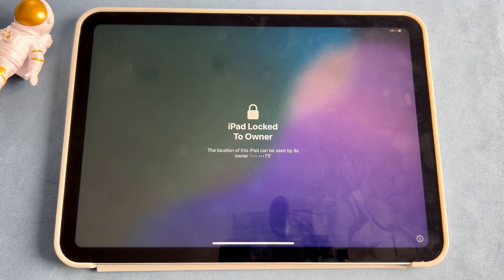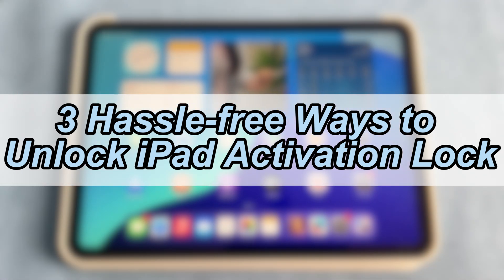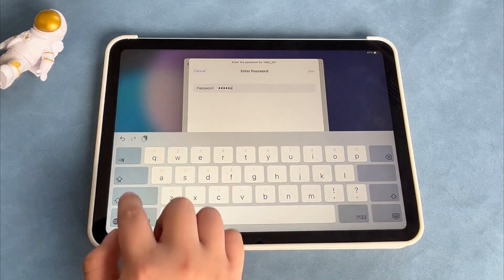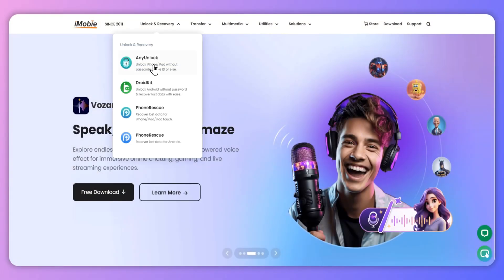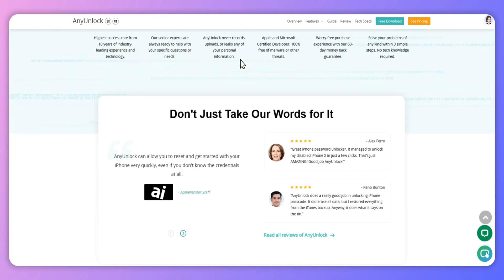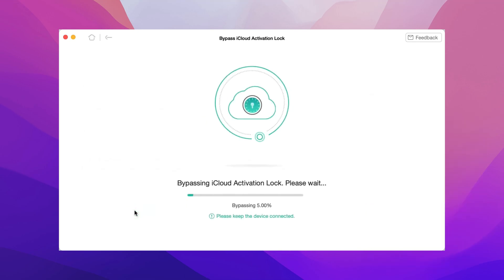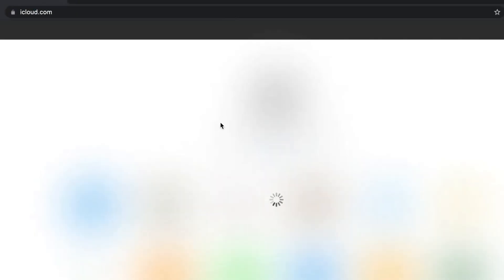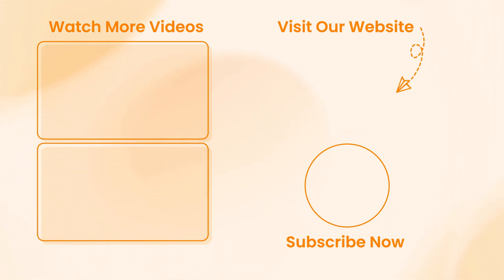[100% Work] Unlock iPad Activation Lock Without Password 2025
If you bought a second-hand iPad and found the activation lock on it, you can't access your iPad without a password. At this moment, the only solution is to unlock the activation lock, or you are not enabled to use the device. Don't worry, in this video, I will show you 3 hassle-free ways to unlock the iPad activation lock.

This video is intended for individuals who are unable to unlock the activation lock. We will show you 3 methods to unlock your iPad, including using DNS, AnyUnlock, and iCloud!

00:00   Intro
00:28   Method 1:Remove iPad Activation Lock by DNS Bypass
01:17   Method 2:Unlock iPad Activation Lock Without Password
02:26   Method 3:Unlock iPad Activation Lock Via iCloud
03:05   End